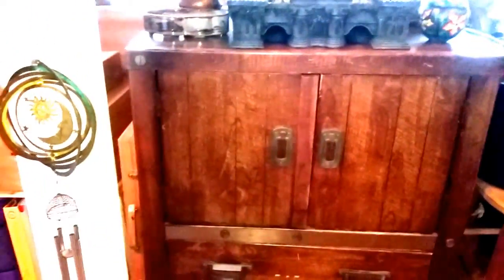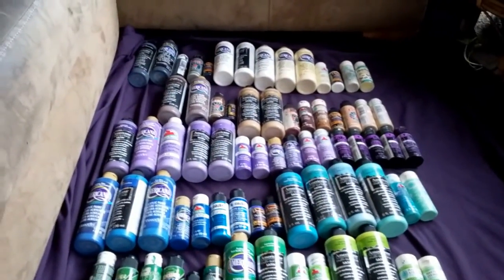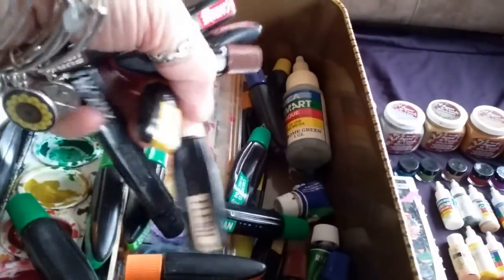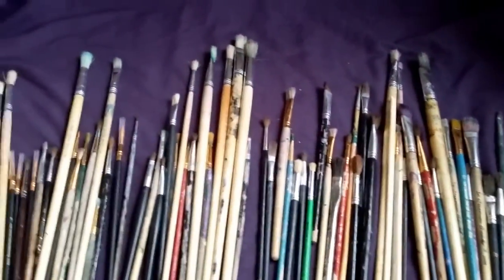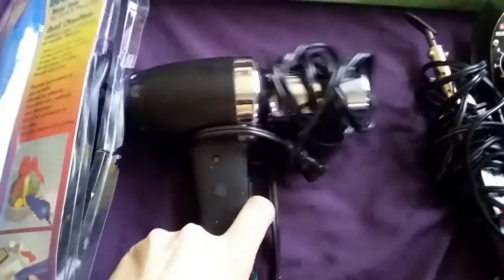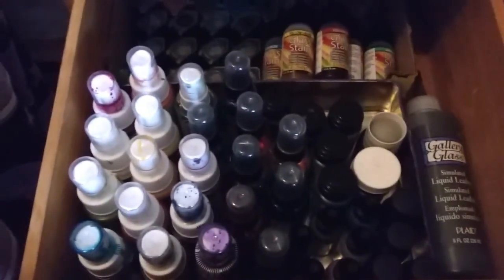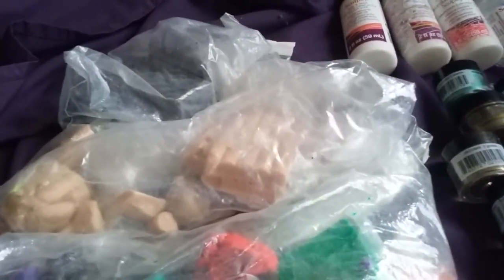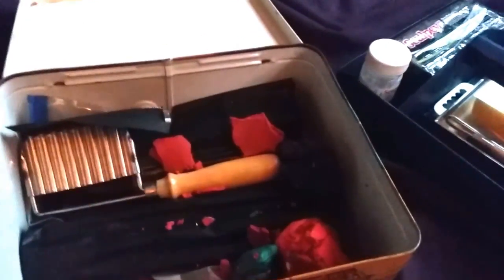Kon-Mari Method- Paints, Inks,Glues & Clay- A1 Legged Life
Kon-Mari Method- Paint, Ink,Glues & Clay- A1 Legged Life
Join me as I share my journey using the "Kon-Mari" method based on the bestselling book "The Life Changing Magic of Tidying Up" by Maria Kondo
Today's video is "Komono" or Misc. - Paints, Inks, Glues & Clay